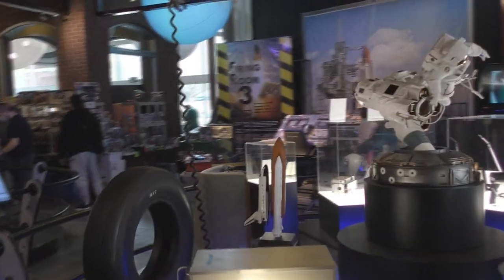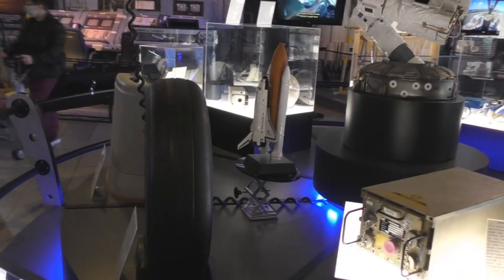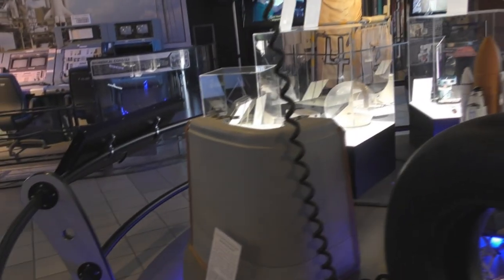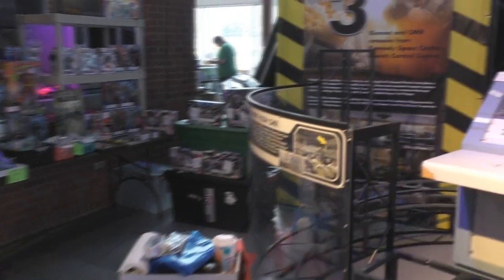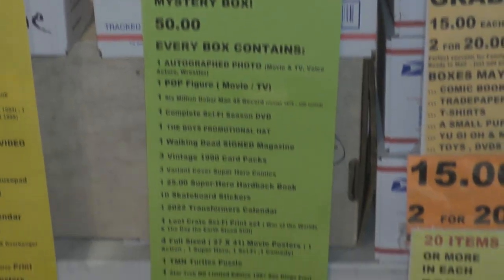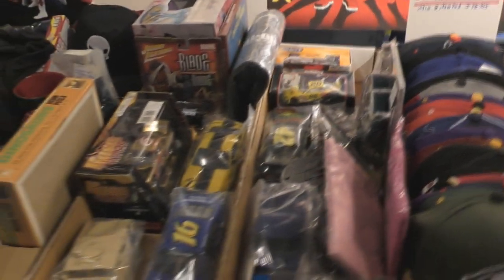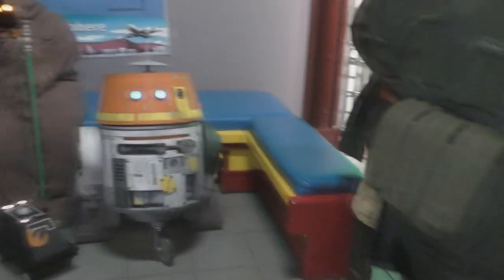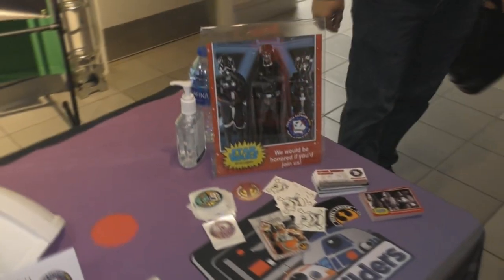Columbus Toy & Comic Show Convention February 27th Virtual Video Tour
Took the trip to the Columbus Toy & Coimic show this weekend.